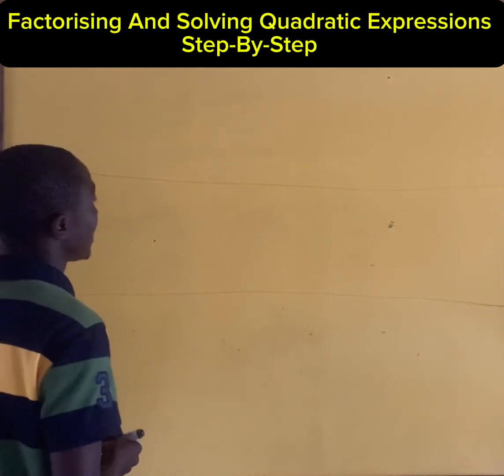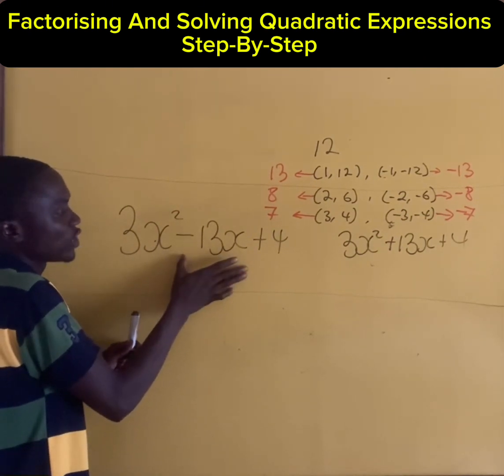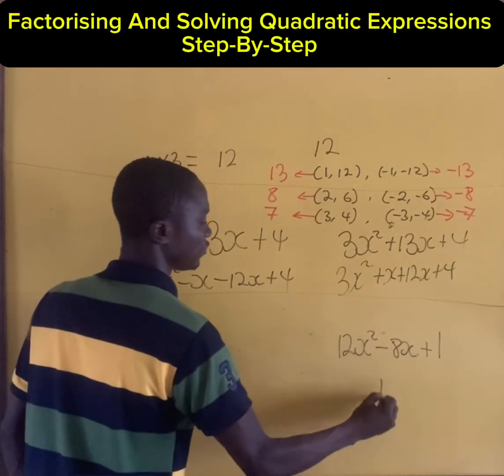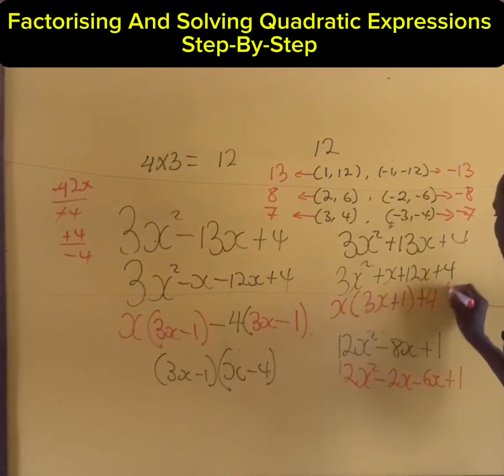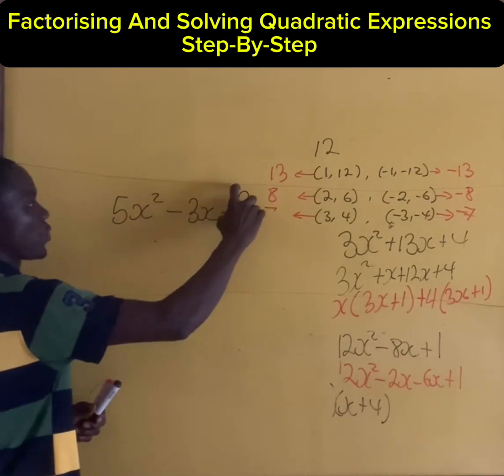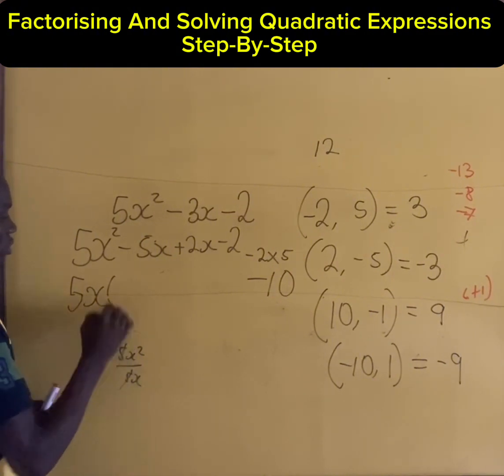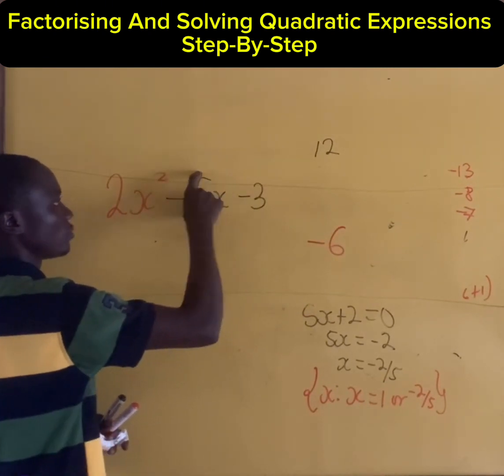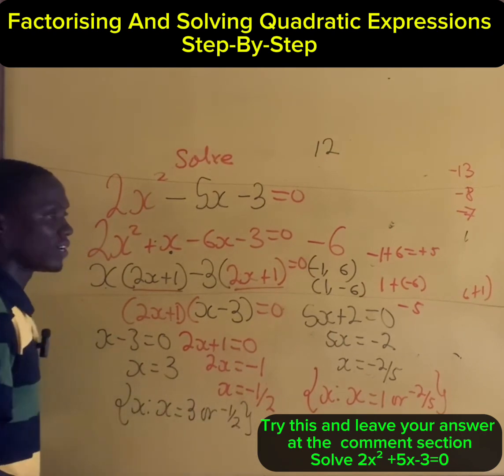Solve quadratic equation by factorization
This video teaches how to solve quadratic equation by factorization. This video explains everything you need to know about factorization of quadratic equation step by step. This factorization tutorial will show you how to find the truth Se of a quadratic equation